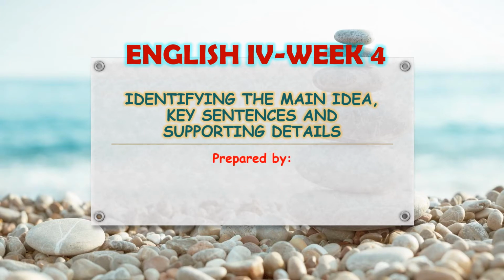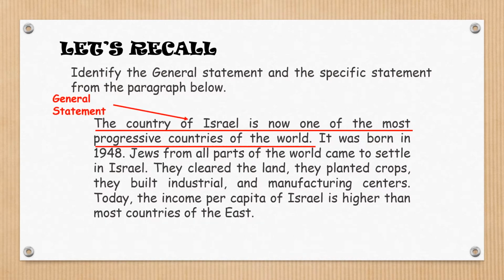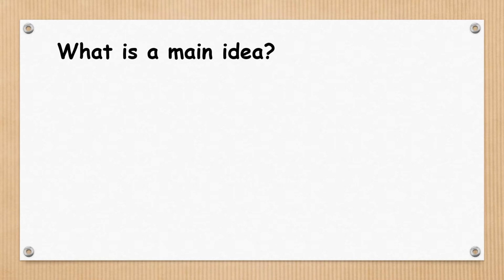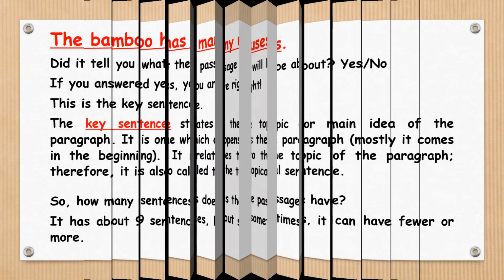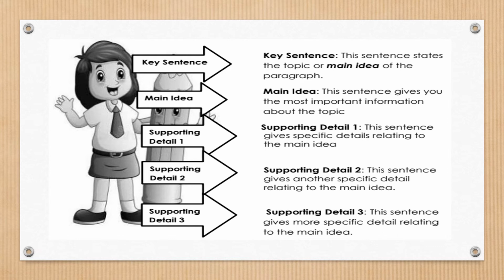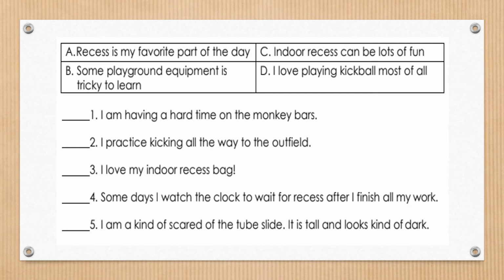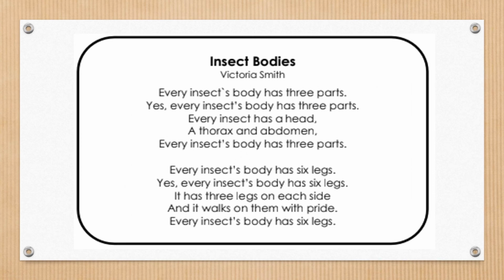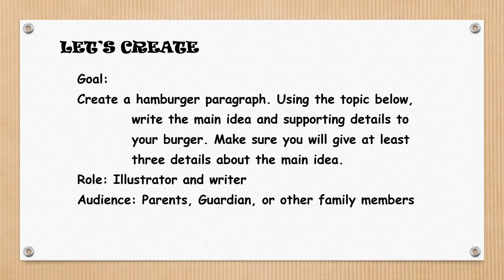ENGLISH 4 - MAIN IDEA and SUPPORTING DETAILS (WEEK4-Q3)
This video lesson discusses the MAIN IDEA-SUPPORTING DETAILS. it is MELC based lesson intended to guide the learners and help them answer their SLM/modules.